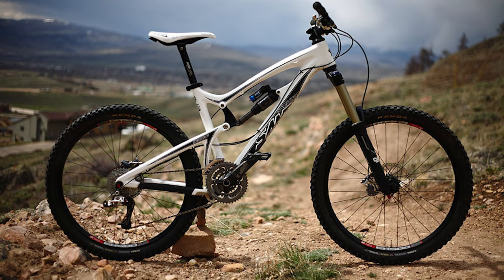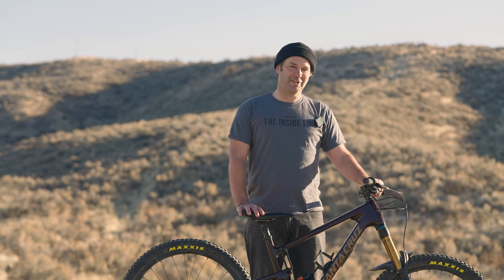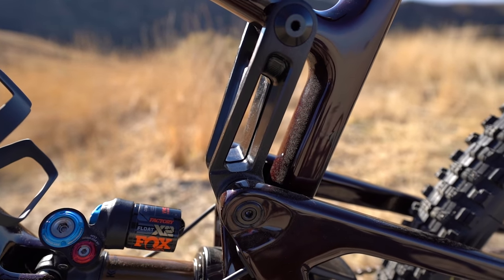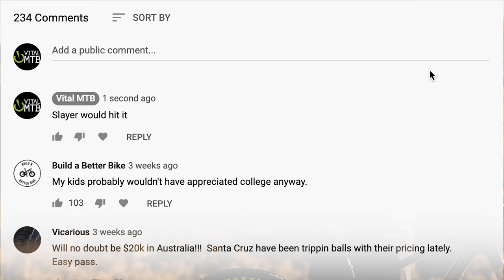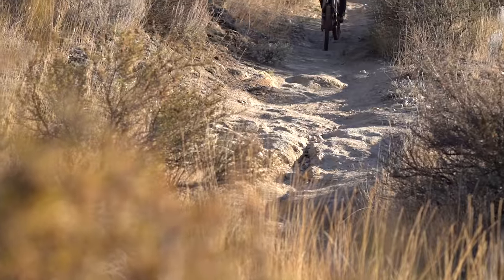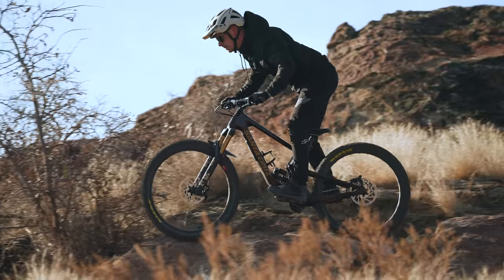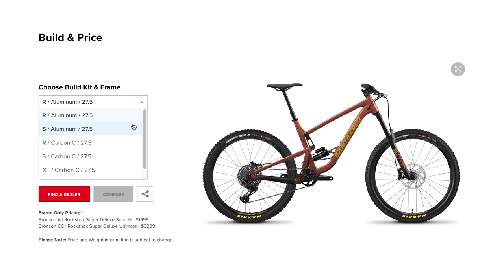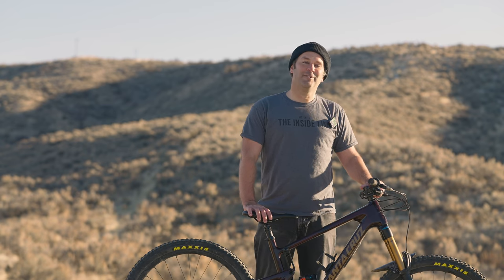REVIEW - The NEW 2021 Santa Cruz NOMAD V5 - $8,699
Since its inception, the Santa Cruz Nomad has been the mountain bike meant to take on anything.

The Nomad became the benchmark bike for any rider seeking a big-travel bruiser that could also deliver an all-day adventure. Wheel sizes and geometry have changed but the Nomad sticks to its roots. This newest rendition is a continuation of that mission, but with today's crop of long-travel 29ers, we wanted to know if the 27.5-inch-wheeled bike is overkill or just right? We've had the new Nomad for a bit of time and are ready to share our conclusions in this bike review.

Timestamps
0:00 - Intro
1:08 - Nomad V5 Weight
1:52 - Frame Details & Geometry
2:44 - Frame Refinements
3:49 - Nomad V5 Models and Prices
5:08 - Ride Impressions
7:26 - Coil or Air Shock?
9:35 - Longer Dropper Would Be Nice
10:22 - Conclusion

2021 Santa Cruz Nomad V5 Highlights
    27.5-inch wheels
    170mm of lower link driven VPP rear travel
    170mm fork
    Flip chip adjusts head angle by .3-degrees
    64-degree head angle and 78-degree seat angle (high position)
    Size-specific chainstay lengths
    Carbon C & CC frames
    Reserve 30 carbon wheel options (tested)
    Sizes: S, M, L, XL
    Revised leverage curve and twin swingarm uprights
    37mm fork offset
    Available with coil and air shocks
    SRAM Universal Derailleur Hanger
    Lifetime warranty
    Price: $8,699 as tested (CC X01 Reserve)
    Weight: 32 pounds (size medium CC X01 Reserve with FOX Float X2 shock, no pedals)

Strengths
    A true, "do-it-all" bike
    Easily maneuvered down the trail
    Motors up technical climbs
    Composed in high-speed, rough trail
    Maintains speed in low-angle trail sections
    Tempered geometry updates
    Handles big terrain without feeling like a "big" bike
Weaknesses
    150mm dropper post on medium is short
    No alloy options
    Shock tunnel / linkage will gather mud and debris